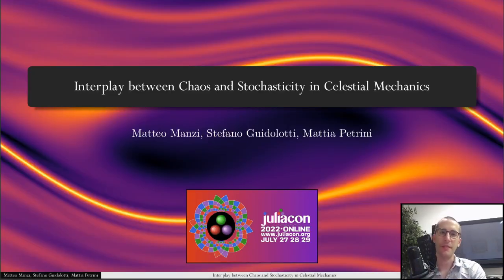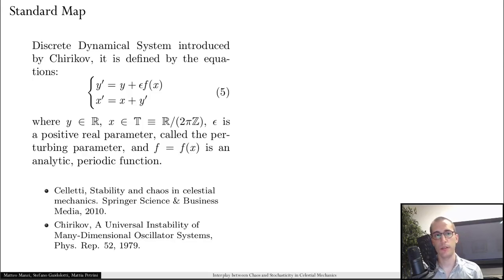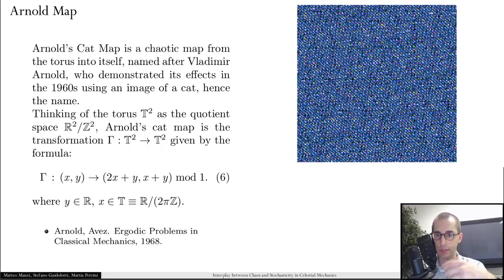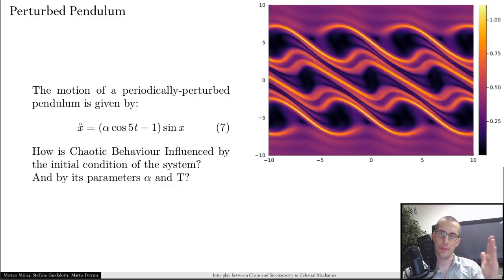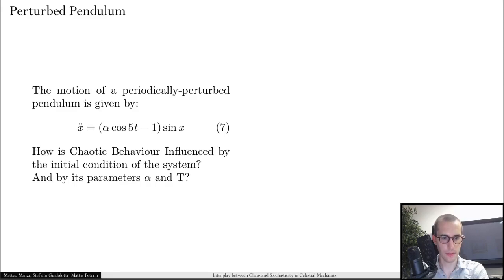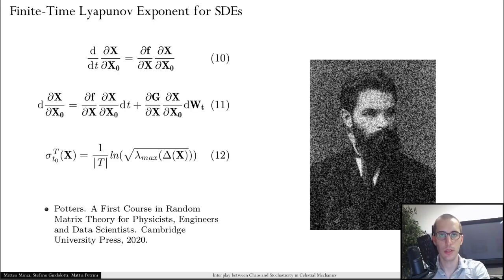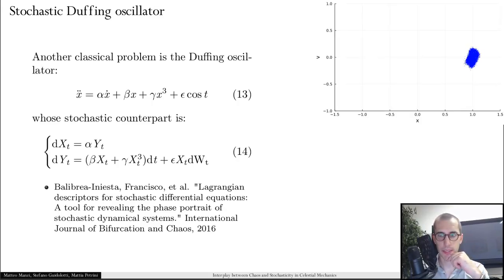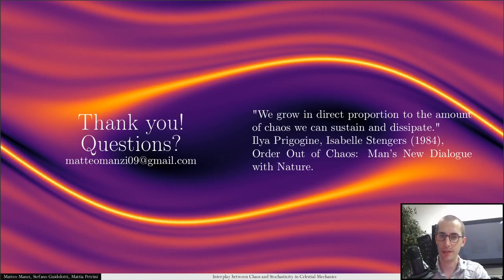Interplay between Chaos and Stochasticity in Celestial Mechanics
Abstract:
Chaotic behavior is omnipresent in celestial mechanics dynamical systems and it is relevant for both the understanding and leveraging the stability of planetary systems, the inner solar system in particular. The quantification of the probability of impacts of near-Earth objects after close encounters with celestial bodies; the possibility of designing robust low energy transfer trajectories, not limited to invariant manifolds but also leveraging the weak stability boundary for the design of the ballistic captures trajectories in time-dependent dynamical systems; the characterization of diffusion processes in Nearly-Integrable Hamiltonian systems in celestial mechanics. In order to have a robust description of chaos, therefore being able to describe chaotic motion in the context of dynamical systems characterized by parametric uncertainties, and in parallel being able to investigate the effect of random perturbations (e.g. Langevin equation, jump-diffusion processes) this work builds on “Polynomial Stochastic Dynamic Indicators” (Vasile, Manzi) in which tools from functional analysis, such as orthogonal polynomials (e.g. PolyChaos.jl) and more in general feature maps coming from the theory of support vector machine and kernel methods are used to approximate the functional describing a positive measure defining the state of the system.

These probabilistic generalizations of existing chaos indicators will be computed for a number of dynamical systems (e.g. Duffing oscillator, circular and elliptic restricted three-body problem, etc.) and the relevance of uncertainty quantification for robust trajectory design will be discussed.

This framework will be used to understand the effect of uncertainty and stochasticity, on the behavior of both individual trajectories and ensembles of trajectories coming from the sampling of the probabilistic space; the influence of this in the overall goal of predicting chaotic dynamical systems characterized by parametric uncertainties will be assessed. Bifurcating phenomena and invariant sets in time-dependant dynamical systems will be discussed, particularly in the context of Lagrangian coherent structures.

Moreover, the relation between memory effects in non-Markovian processes, fractional calculus, and time-delay embedding will be outlined using the aforementioned tools.

The computational efficiency of numerical integration schemes of Ordinary and Stochastic Differential Equations will be exploited to produce animations describing bifurcating phenomena and the chaotic nature of dynamical systems.